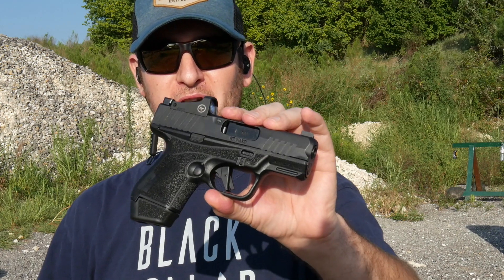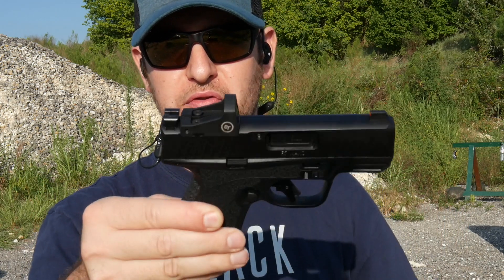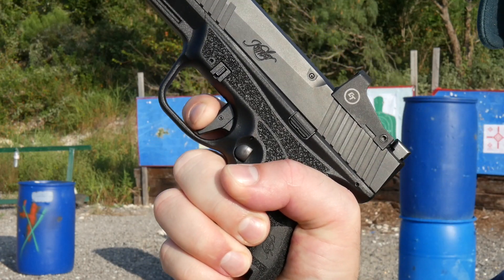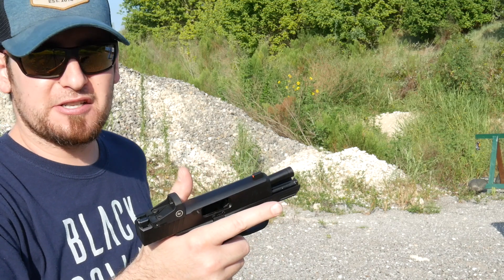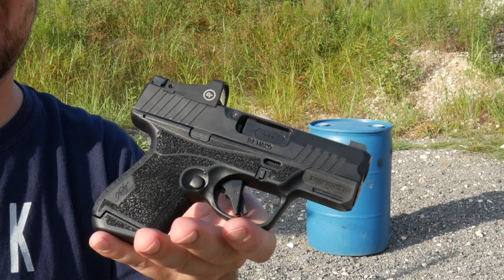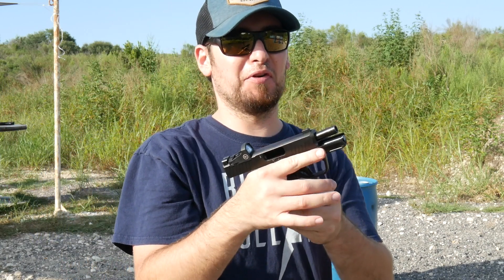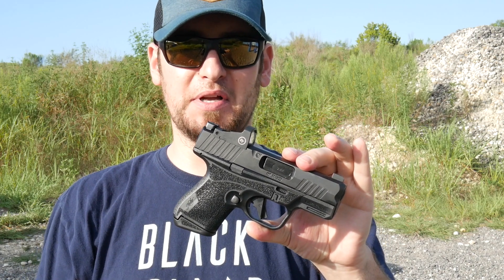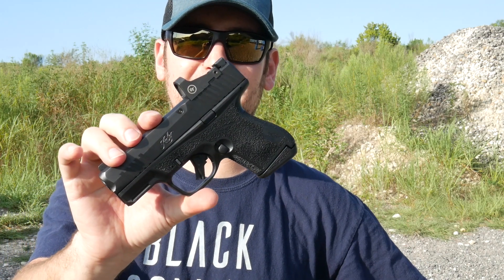KIMBER R7 MAKO : TTAG RANGE REVIEW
Range time with the new Kimber R7 Mako, a polymer-framed, striker-fired, micro-compact concealed carry pistol. It's a great shooter!